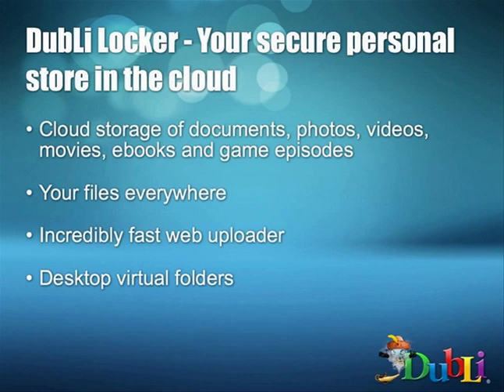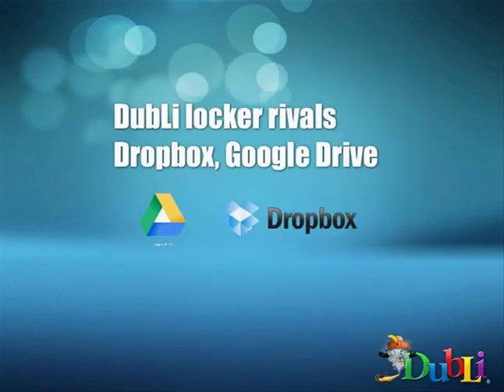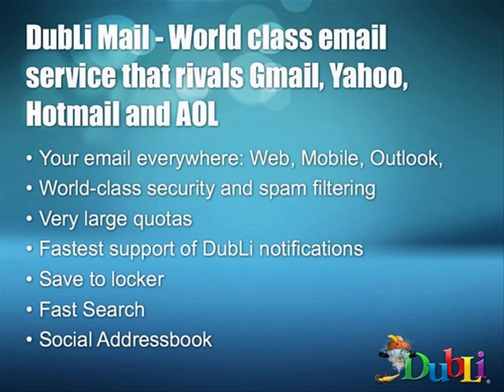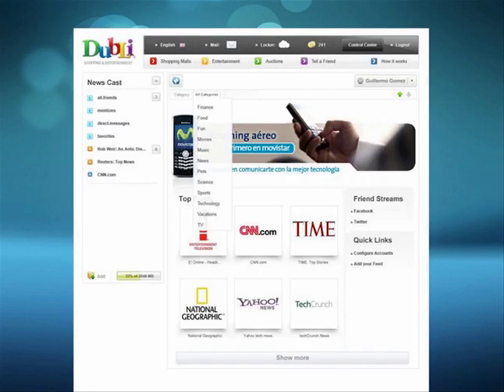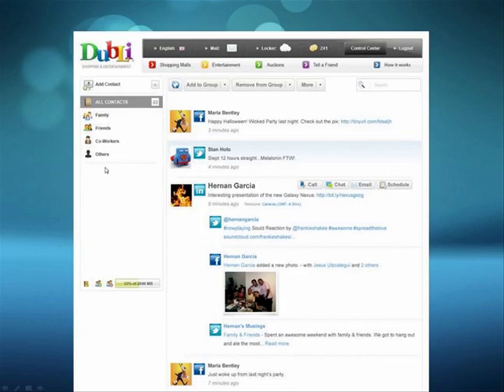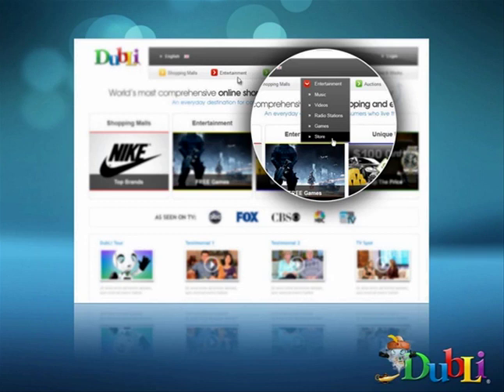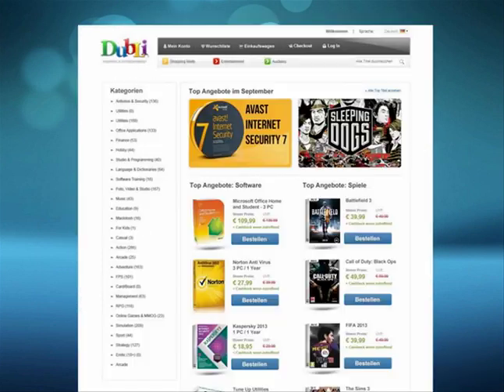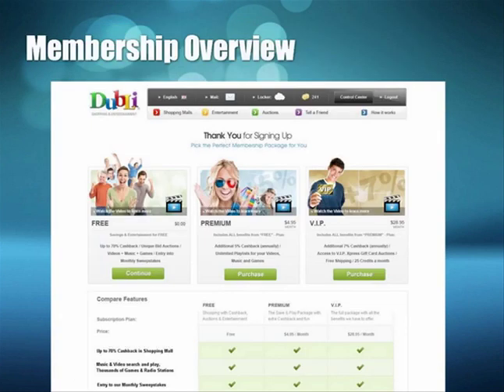DubLi 2.0 - Why Should I Join DubLi 2.0 RIGHT NOW?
Would $960 A Day "Exploding Into Your Bank Account Make A Big Difference To Your Life Right Now?

10 years in the making, 100's of $Millions pumped in and now DubLi 2.0 is ready to "Explode" across the Globe.

DubLi 2.0 is the future of all that is good and proper online, most importantly this is your call, this is your time to change your life and it all starts by joining the DubLi Revolution. Starting TODAY!

Tony Mcstravick
Skype: tony.mcstravick